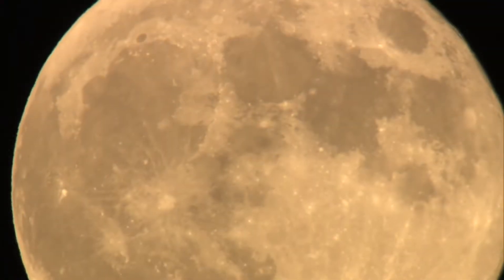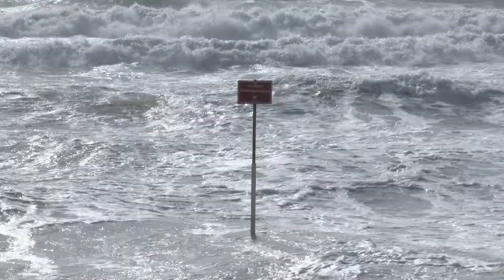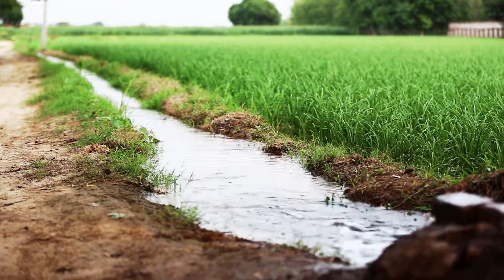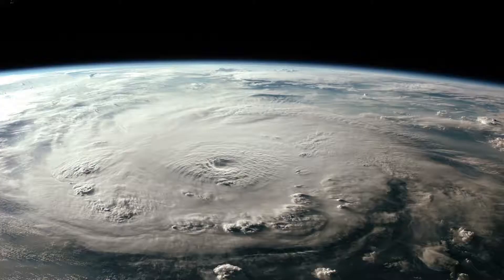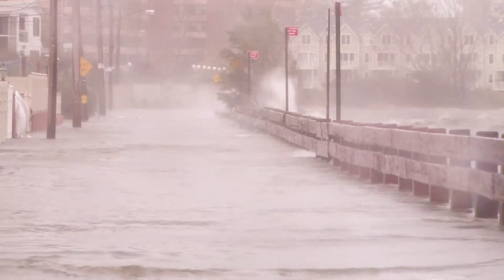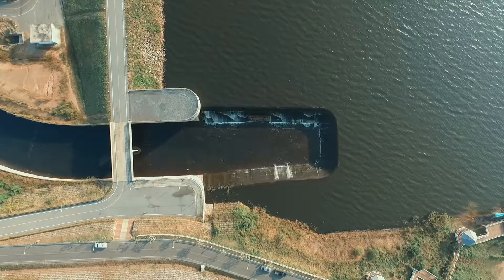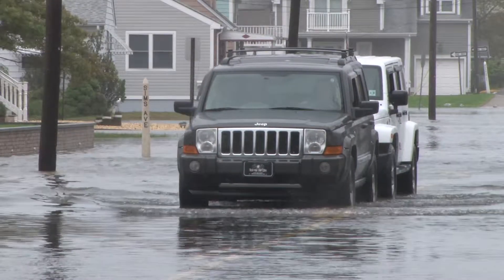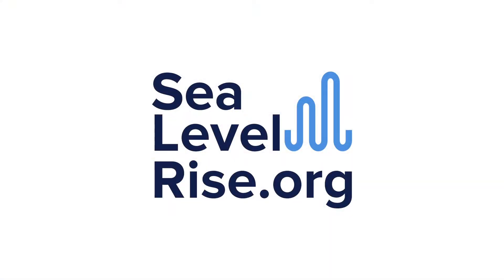How Does Sea Level Rise Increase Flooding In Delaware?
Even though the sea level has only risen by around 3 inches, tidal flooding has increased by 200% in Florida since 2000, and solutions are already costing $60 million.

More homes, streets and park lands are being flooded because of high tides. Higher seas mean more water and more flooding during king tides, hurricanes, and rain storms. Small increases cause real problems, an inch of sea level rise is a big deal.